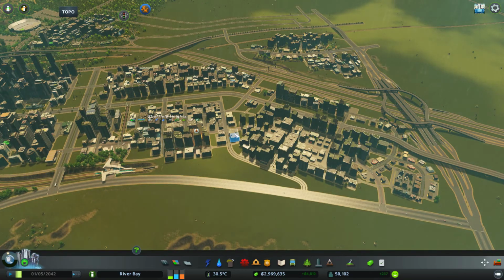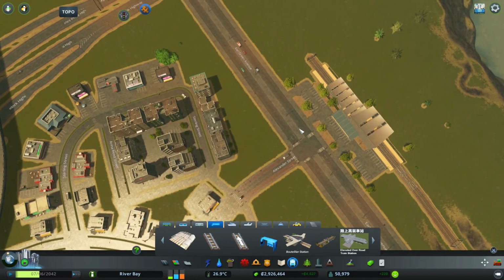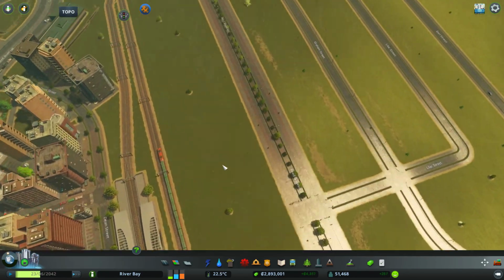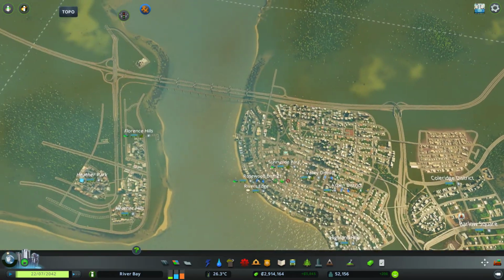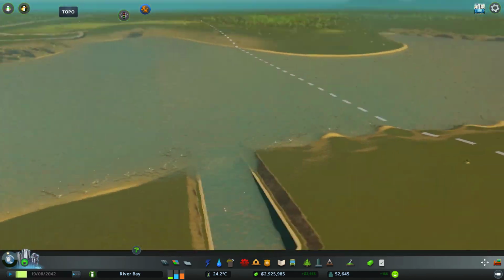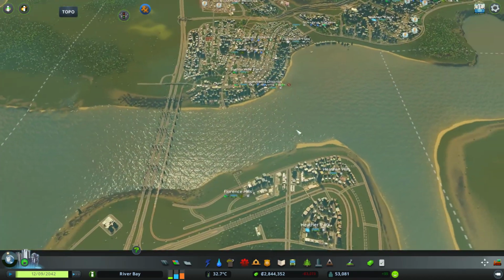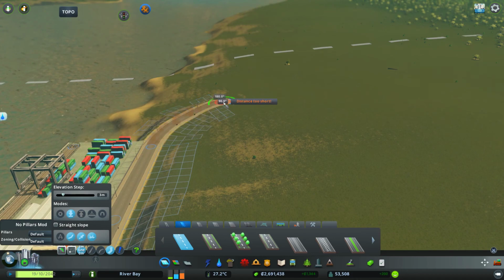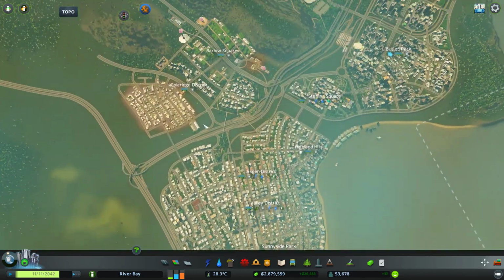Cities Skylines Green Cities Let's Play 28 - More public transport and a harbour?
In this series of Cities Skylines we use the Green Cities DLC to build the functional city and have some fun with the new content.

Move It!
Std unlimited oil and ore
Std Unlock all progression milestones